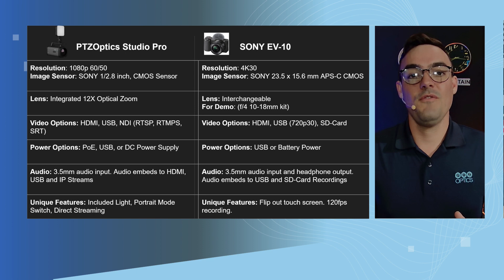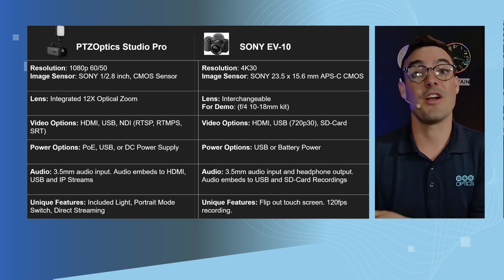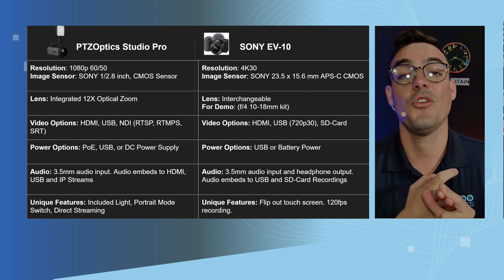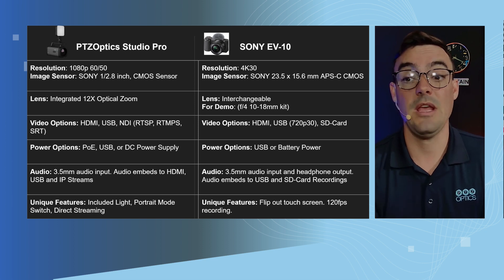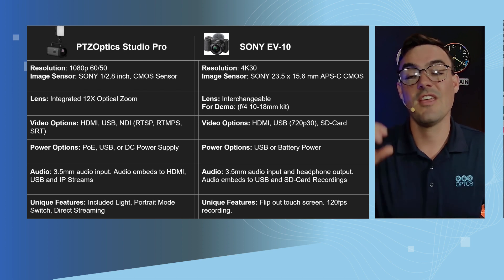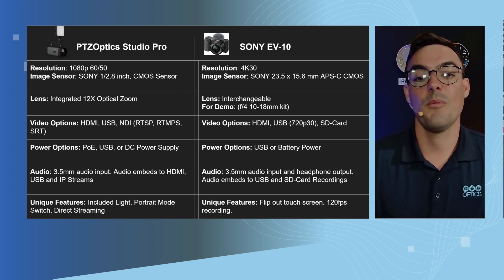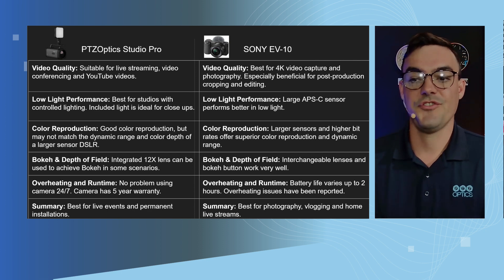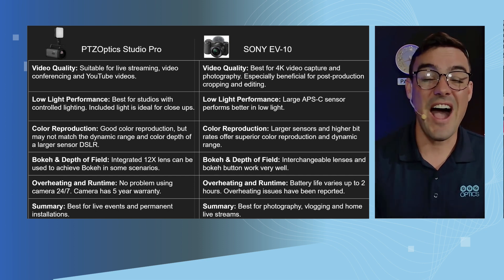PTZOptics Studio Pro Vs. Sony ZV-E10 Camera: Which Is Better For You?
📖 Chapters
Intro Card 0:00
Intro 0:08
Cameras 0:24
Test Footage 0:54
Camera Resolution 3:41
Camera Lens 4:43
Camera Video Options 5:19
Camera Power Options 6:08
Camera Audio 6:39
Camera Unique Features 7:07
Video Quality 8:06
Low Light Performance 8:47
Color Reproduction 9:09
Bokeh and Depth of Field 9:37
Overheating & Run Time 10:14
Summary 10:51
BTS in the Studio 12:54
Studio Pro Zoom Demo 13:29
Final Thoughts 13:49
Please Subscribe! 14:16